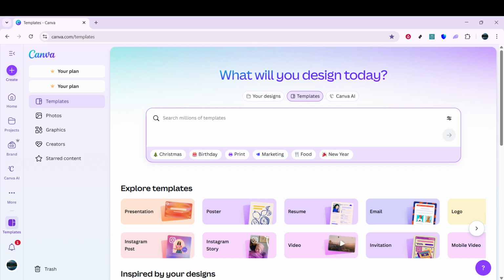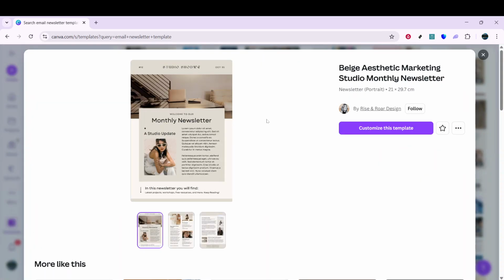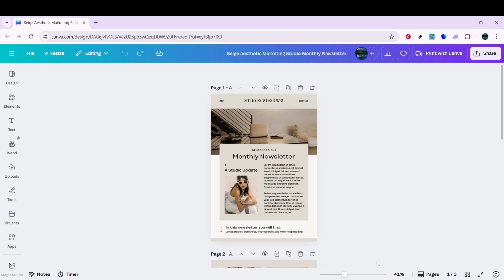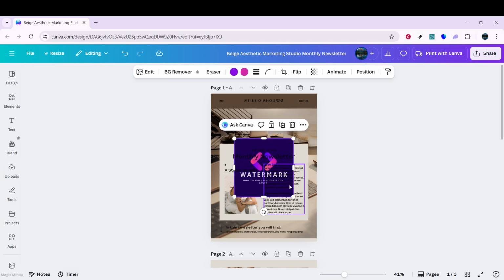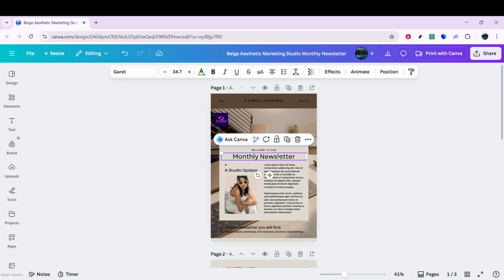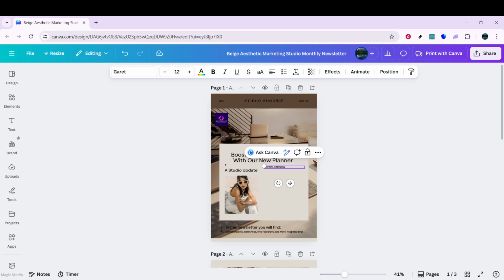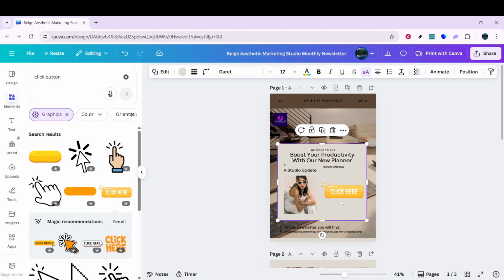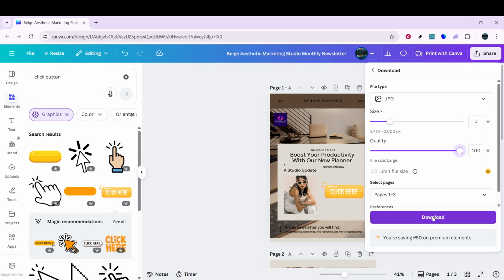How To Design Professional Emails With Canva In 2025 | High Converting (Updated 2025)